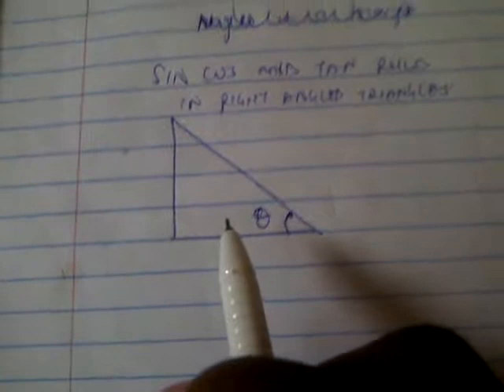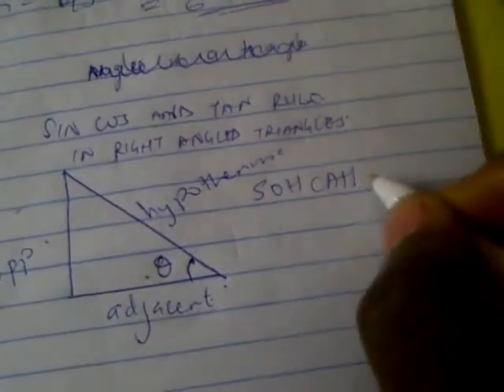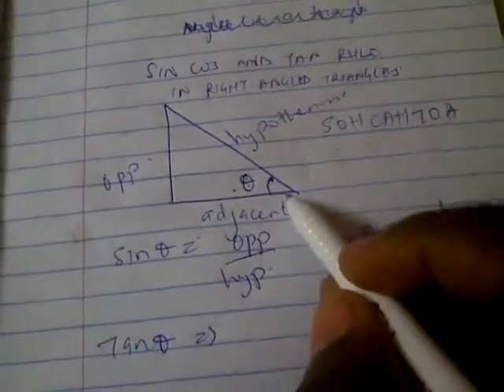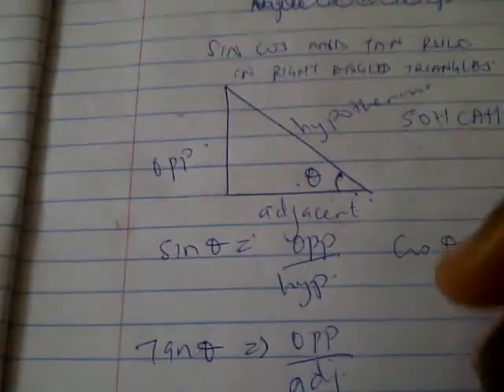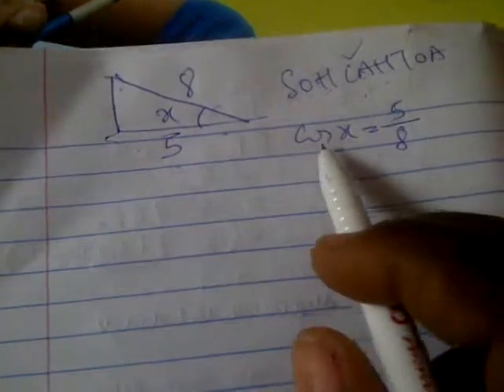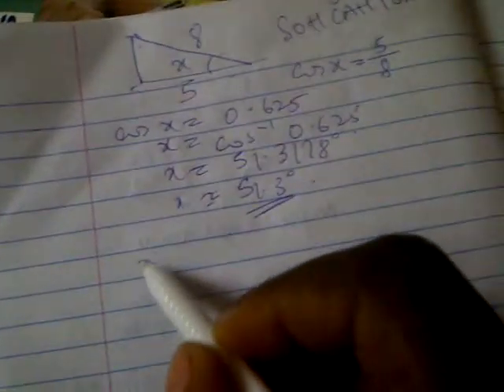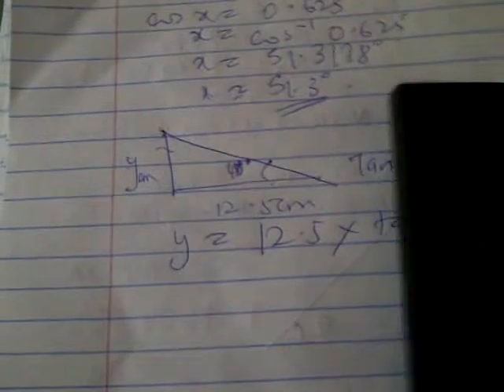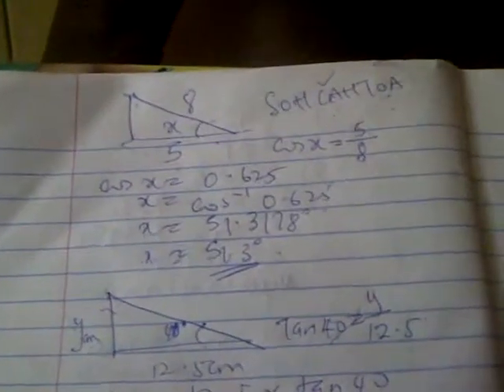sincos and tan rule